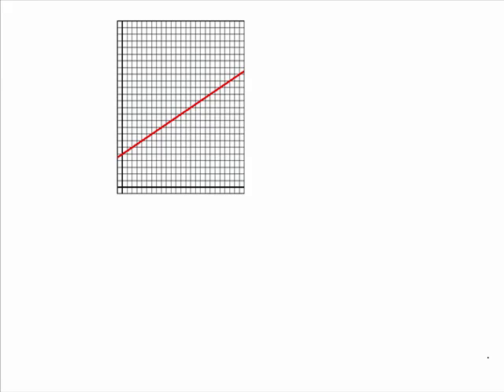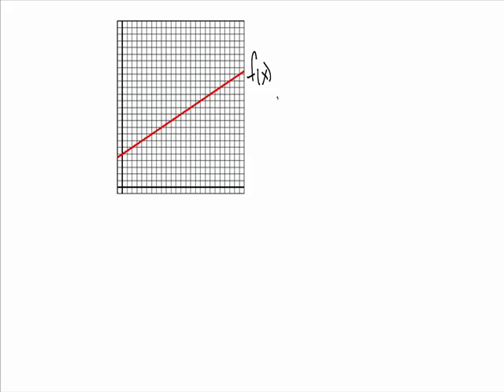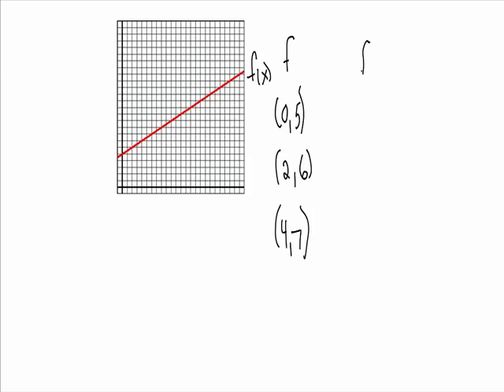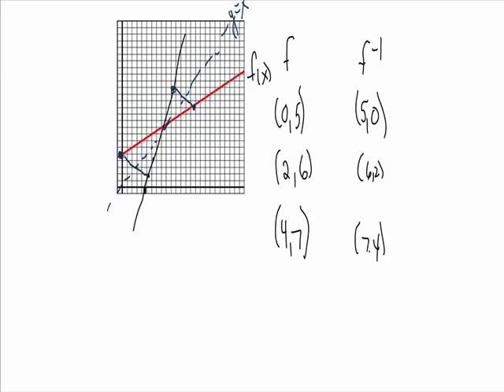Section 2 4 j